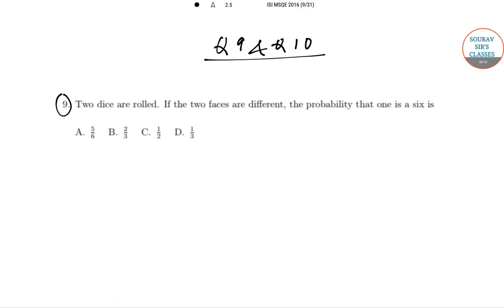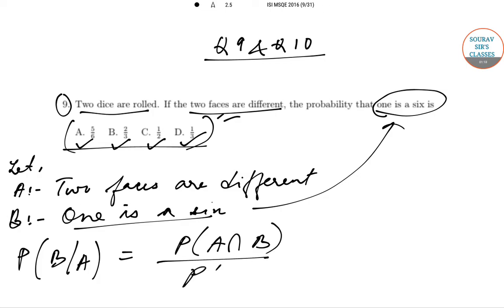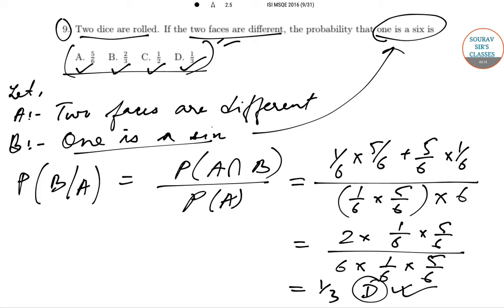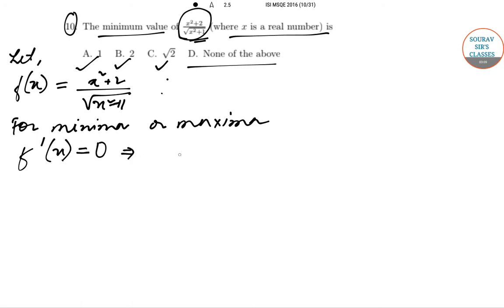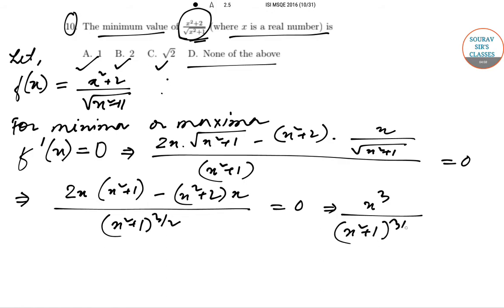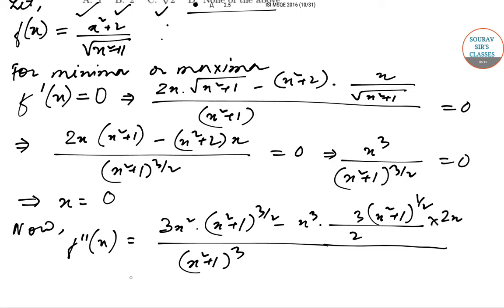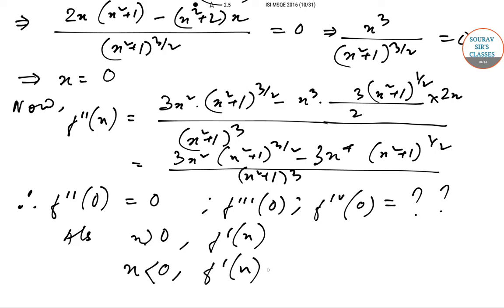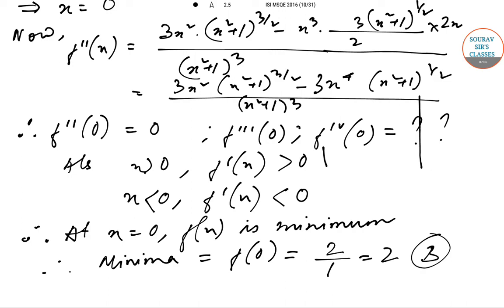ISI MSQE 2016 solution 3 With QUESTION 9 & 10, Brief Description, Analysis, Exam preparation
Algebra: Binomial Theorem, AP, GP, Series, Permutations and
Combinations, Theory of Polynomial Equations.
Linear Algebra: Vector spaces, linear transformations, matrix
representations and elementary operations, systems of linear equations.
Calculus: Functions, Limits, Continuity, Differentiation of functions of one
or more variables. Unconstrained Optimization, Definite and Indefinite
Integrals: Integration by parts and integration by substitution. Convexity and
quasi-convexity. Constrained optimization of functions of not more than two
variables. The implicit function theorem, homogeneous and homothetic
functions.
Elementary Statistics: Elementary probability theory, measures of central
tendency, dispersion, correlation and regression, probability distributions,
standard distributions-Binomial and Normal.

Microeconomics: Theory of consumer behaviour, theory of production,
market structure under perfect competition, monopoly, price discrimination,
duopoly with Cournot and Bertrand competition, public goods, externalities,
general equilibrium, welfare economics.
Macroeconomics: National income accounting, simple Keynesian Model of
income determination and the multiplier, IS-LM Model, models of aggregate
demand and aggregate supply, money, banking and inflation, Phillips Curve,
elementary open-economy macroeconomics, Harrod-Domar, Solow, and
optimal growth models.

 economics departments in India (futher rankings are available here and here on Page 12), the Economics and Planning Unit at ISI welcomes students at the Masters level. The Economics and Planning Unit offers a two-year program in Master of Science in Quantitative Economics (M.S.Q.E.).
Course Structure: Courses are taught in four semesters over two years. Students take about four to five courses each semester. Details about courses are here.

Admission: Students with a 3-year Bachelor’s degree in Economics/ Mathematics/ Statistics/ Physics OR B.Stat degree from the Indian Statistical Institute OR Engineering degree.(Candidates should have knowldege of Economics and Mathematics at the B.A./B.Sc. pass level), are eligible to apply for the M.S.Q.E. program. Selection of students is based on past academic record, and performance in entrance tests (in Economics and Mathematics) and in an interview. Information regarding the admission process is advertised in major Indian newspapers and on our website in February of each year. The entrance tests are held in early May, and interviews are held in early July. Detailed information about this is mailed to candidates who apply for the program. A new session starts in late July.